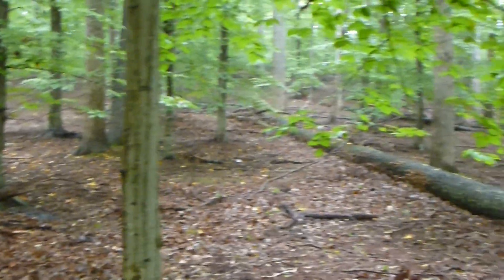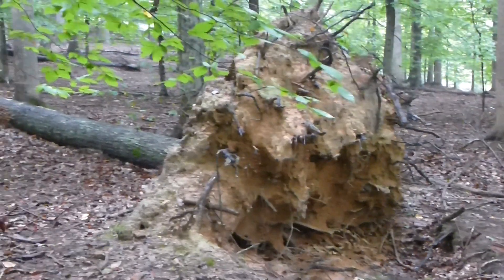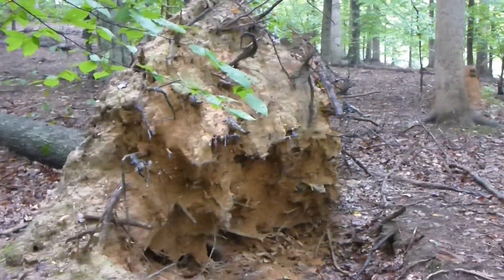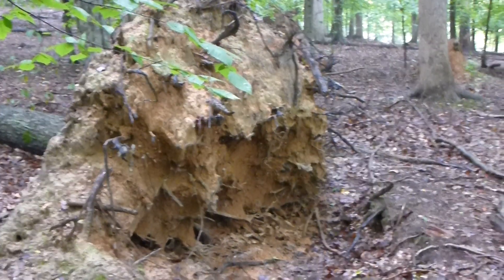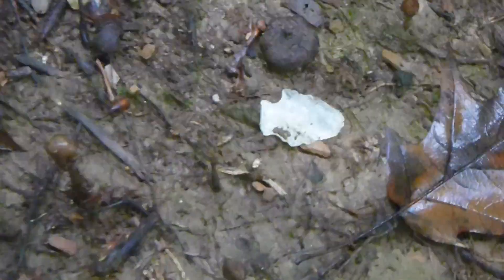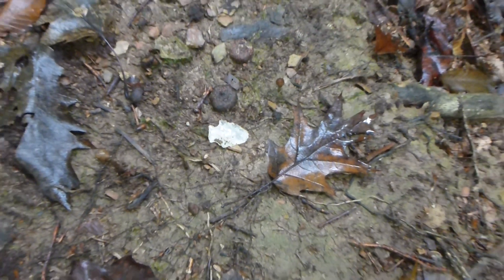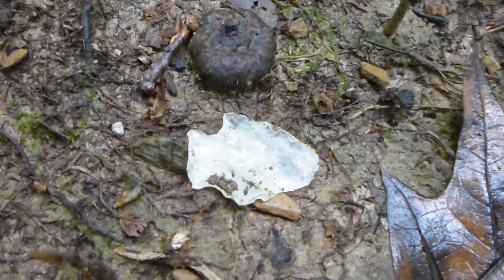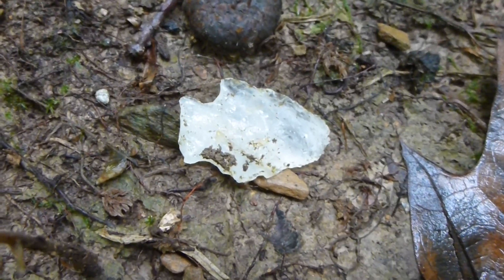Another Unique Day in the Woods: Arrowhead Discovery